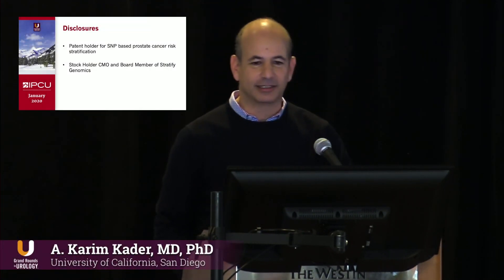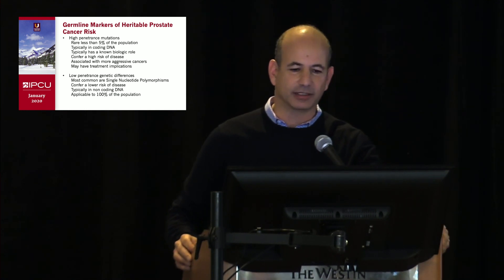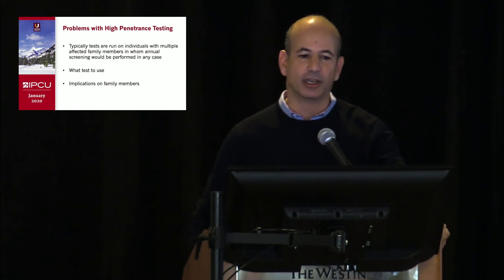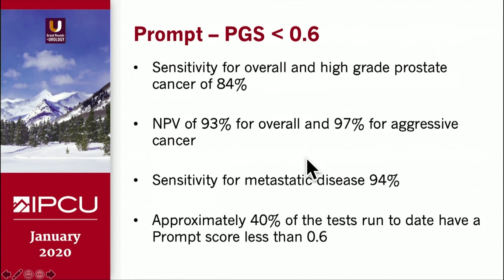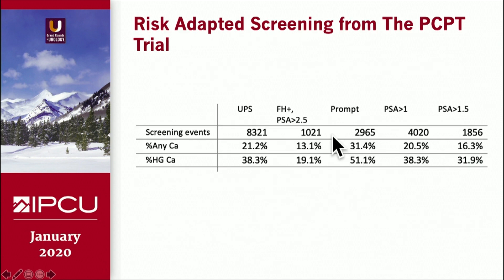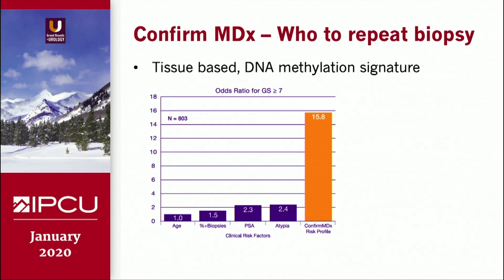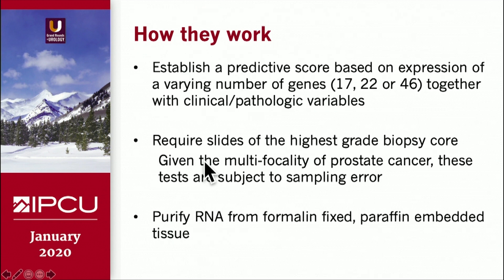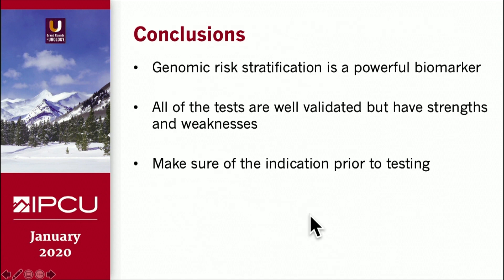The Role of Genetic Testing in Prostate Cancer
A. Karim Kader, MD, PhD, FRCSC, Professor in the Department of Urology and Director of Urologic Oncology at the University of California, San Diego, argues that genomic risk stratification plays an important role in our understanding of prostate cancer. He highlights the differences between germline and somatic genomic classifiers and the impact they can have on prostate cancer risk and outcome. Dr. Kader discusses the advantages and disadvantages of a wide range of genetic tests. Additionally, he discusses the differences between high penetrance and low penetrance genetic change and the implications they can have on screening, detection, and treatment decisions.